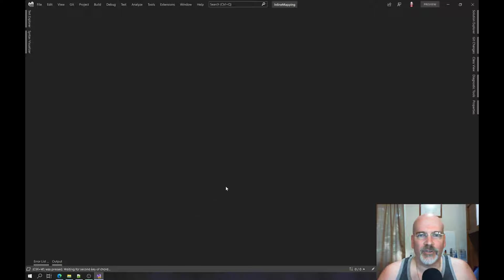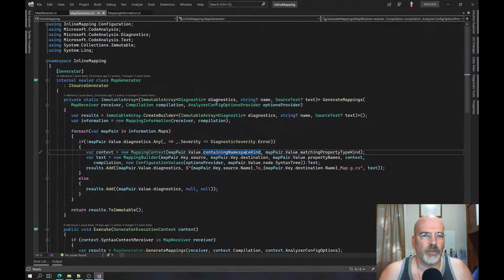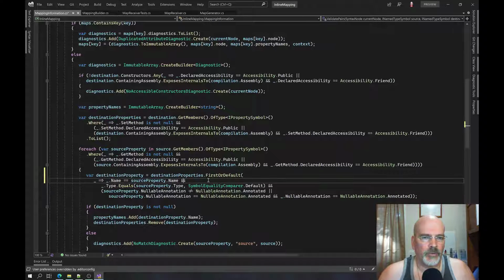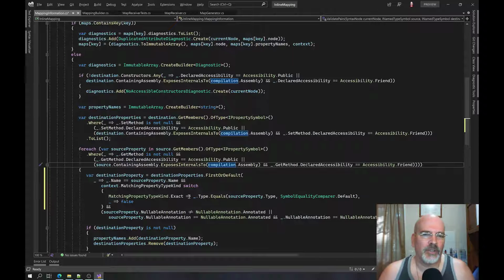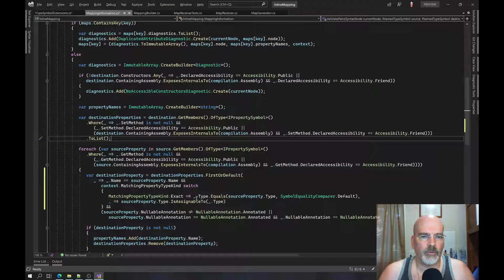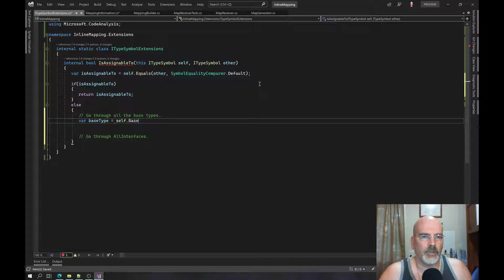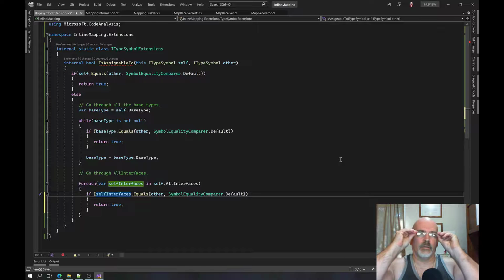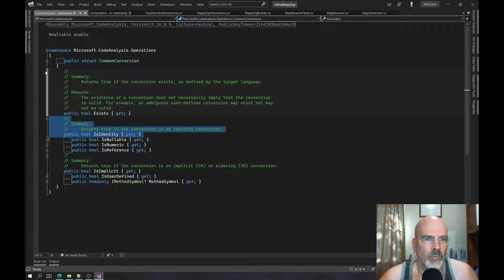FreeCodeSession - Episode 295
In this episode, I talk about my wife's hearing aids, I get confused using a switch expression, I see if I have a way to find if a type symbol is assignable to another one, I start writing an extension method for assignable types, I see if this has already been done before, and I find ClassifyCommonConversion().